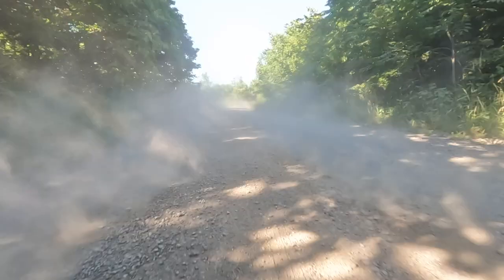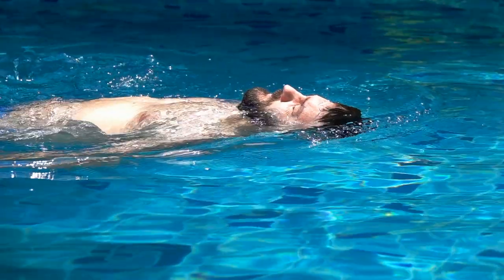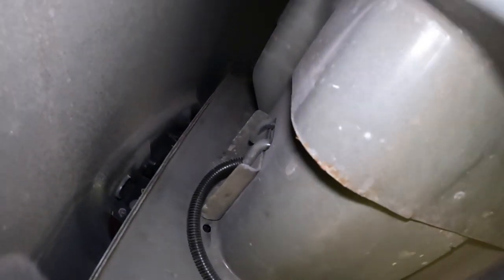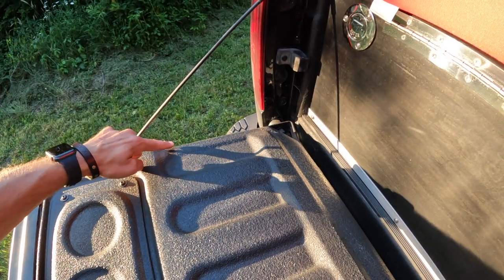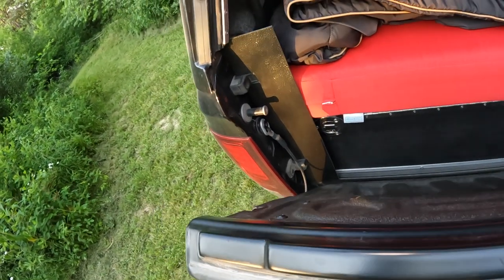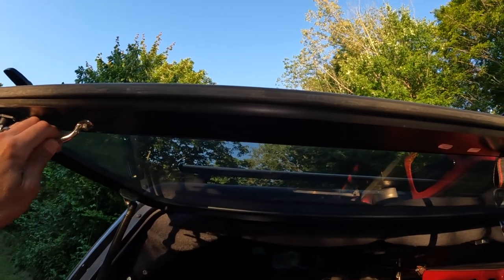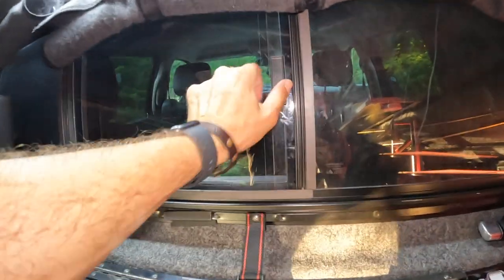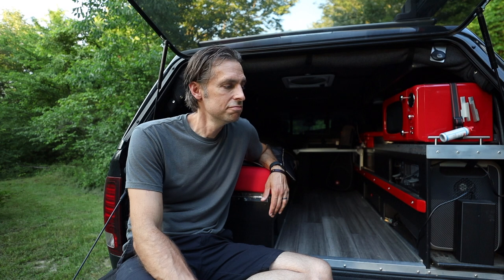How to Keep Road Dirt Out of Your Truck Cap Camper!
There is nothing worse than wanting to settle in for the night and you find a thick layer of road dirt blanketing the inside of your camper. How do you keep road from entering? In this video we will take a look at a few tips and tricks I use to keep those dust particles at bay!

Some of the gear I use to produce my content...
Canon EOS R
Canon Drop-in Filter Mount Adapter EF - EOS R with Variable ND
Canon EF 24-70 f/2.8 II USM Lens
GoPro Hero 10 Black
GoPro Hero 10 Media Mod
GoPro Hero 7 Black
Shure SM7B